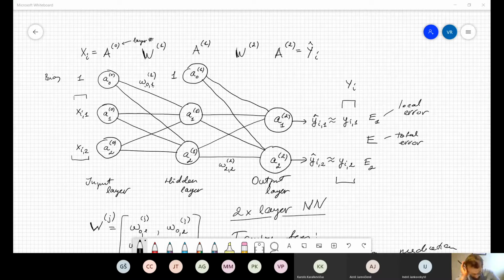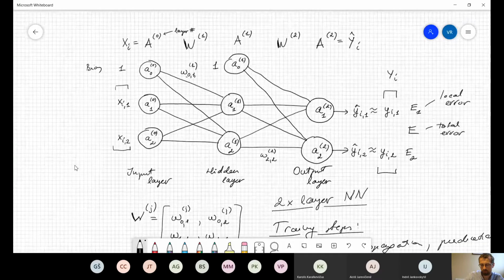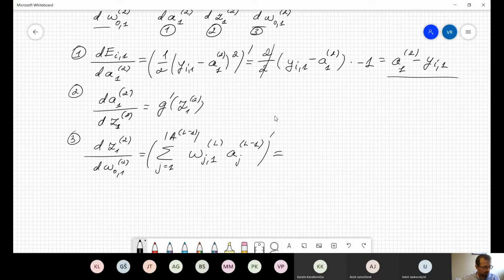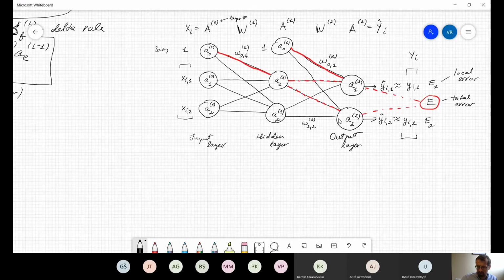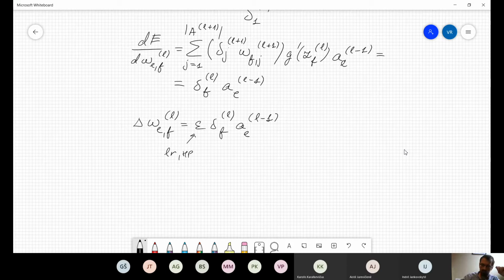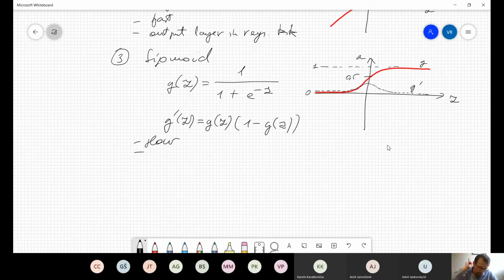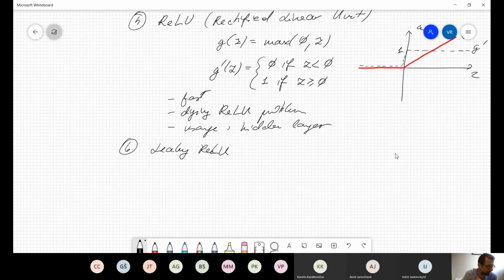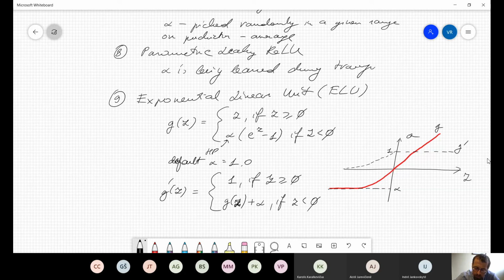Neural Networks: training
Training of Neural Networks, backpropagation, activation functions